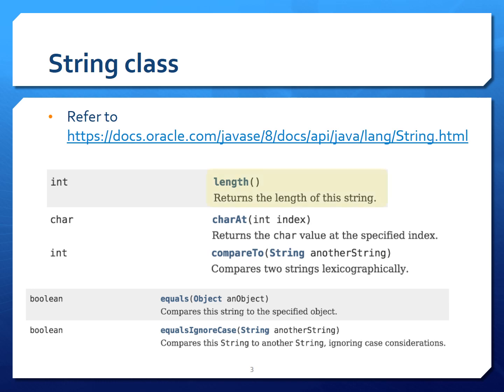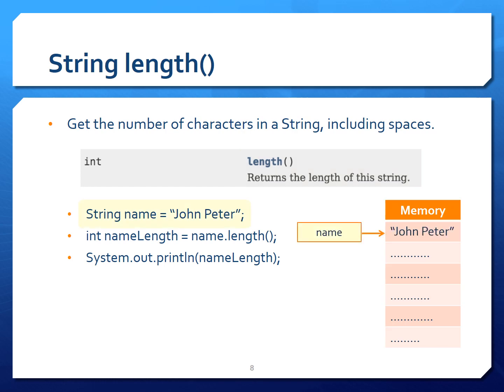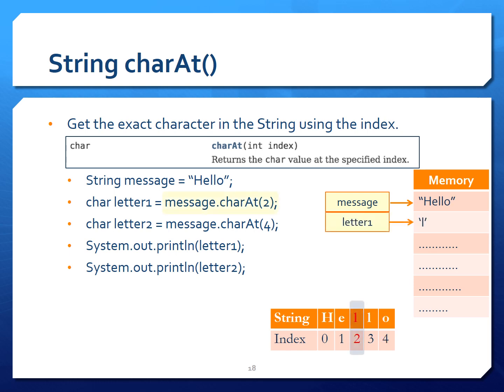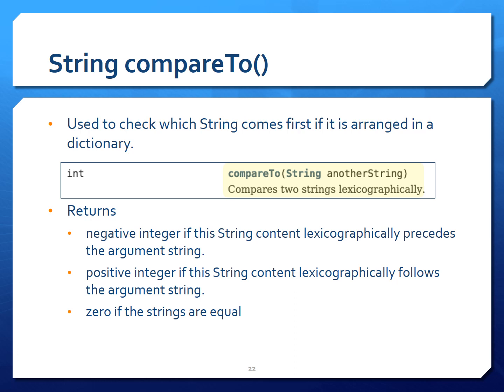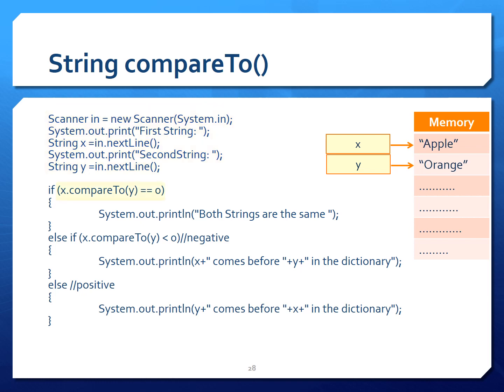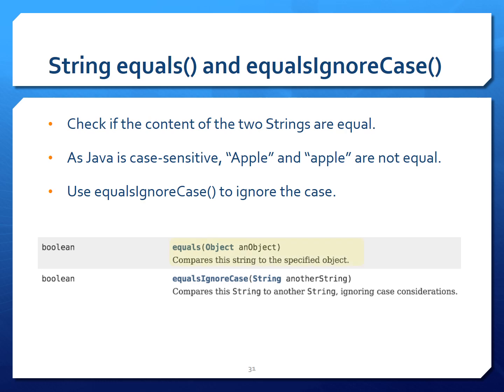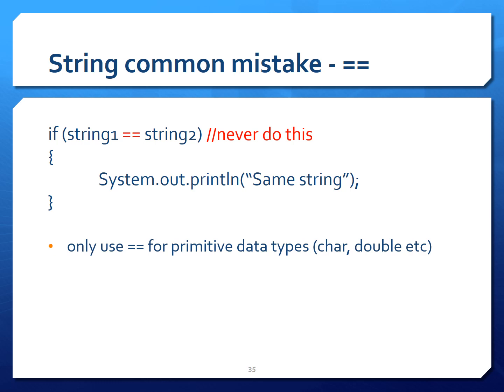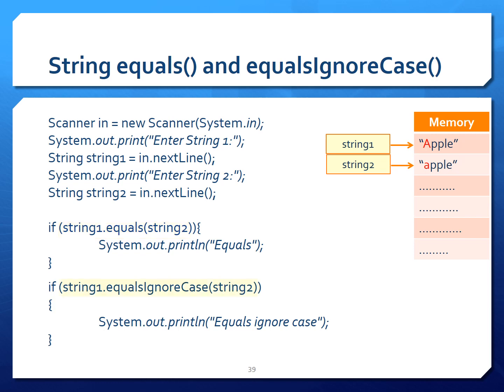Lesson 4c String class methods